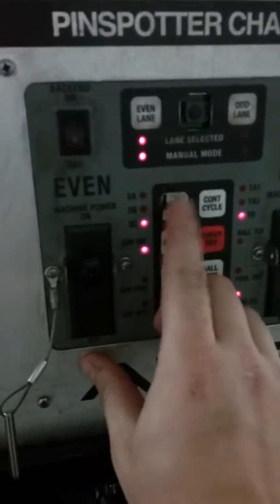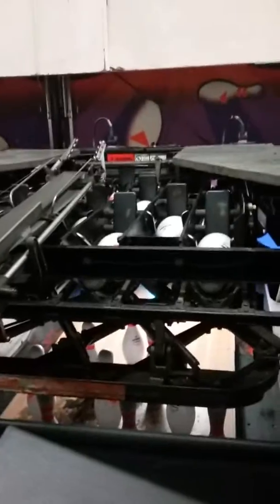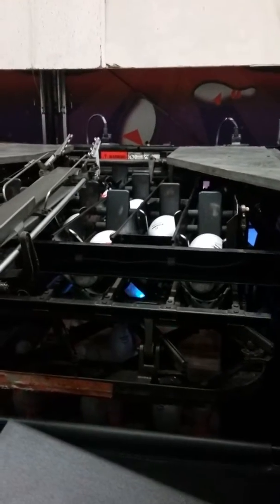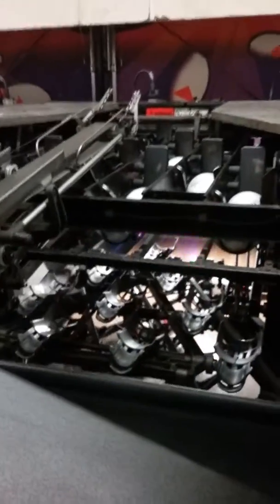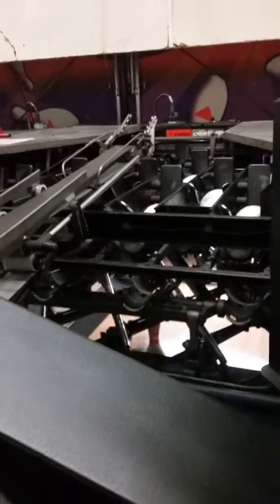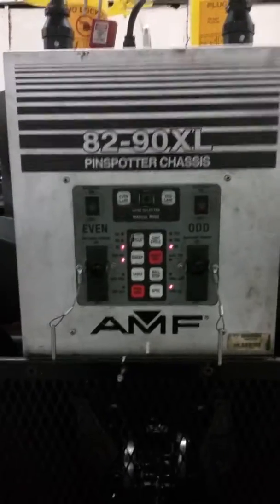How To Spot A Pin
AMF HowToSpotaPin 8290XL Hello my furry friends! Flame Dragon here with a new video! In this video I show you how to spot a bowling pin. Untill next time stay furry my friends!